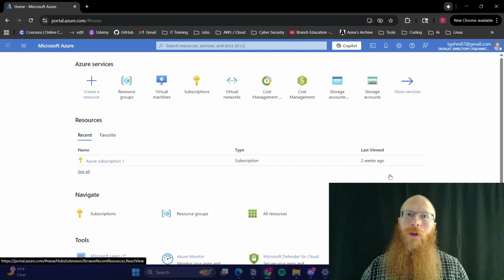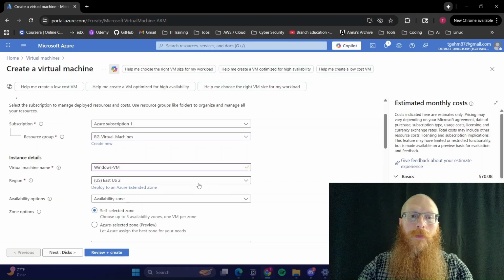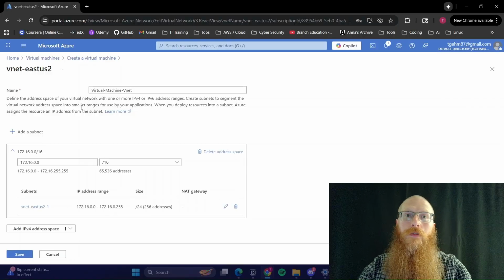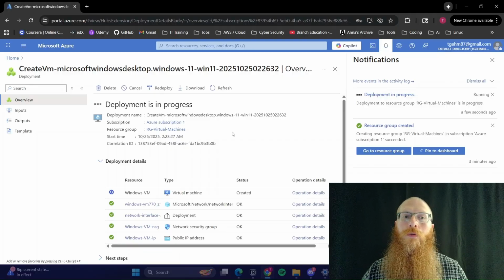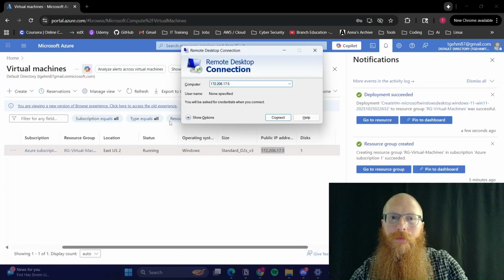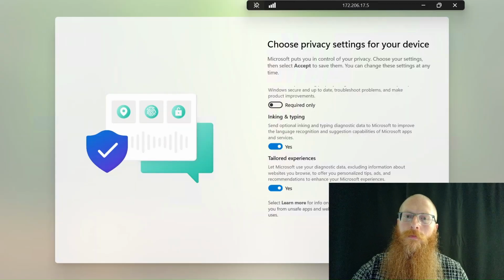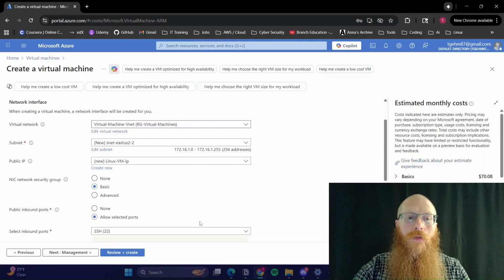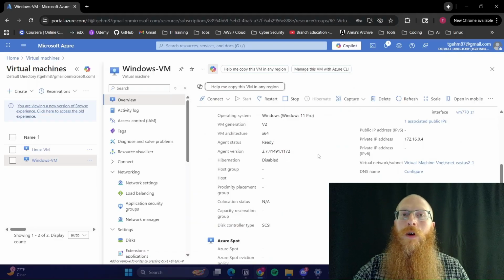Creating Windows and Linux Virtual Machines in Azure Portal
What are Virtual Machines? A virtual machine (VM) is like a computer running inside another computer or in the cloud. It acts like a real PC, letting you run Windows, Linux, or other operating systems without needing extra hardware. VMs are great for practicing IT skills, testing apps, or troubleshooting without risking your main system. In this guide, I will walk you through creating Windows and Linux VMs in the Microsoft Azure portal.

After the Virtual Machines are created, we will test their functionality utilizing Remote Desktop. Remote Desktop is a Windows feature that lets you connect to and control a computer from another device over the internet or a network, like accessing your work PC from home. It’s commonly used to manage virtual machines or troubleshoot systems remotely. For example, with Microsoft’s Remote Desktop Protocol (RDP), you can log into a Windows VM in Azure using its public IP and credentials.